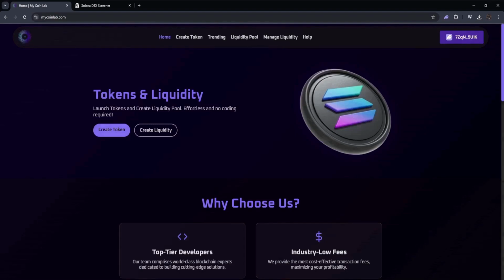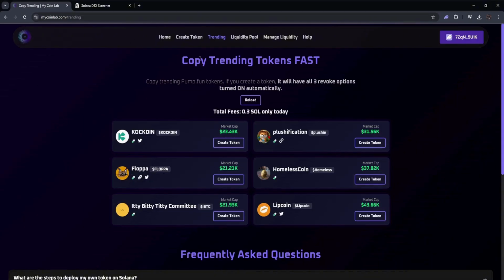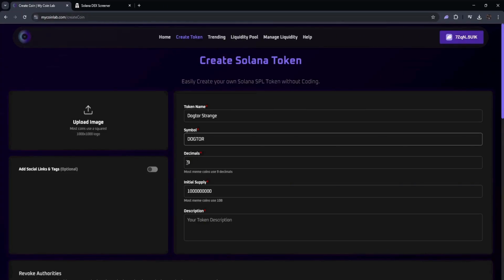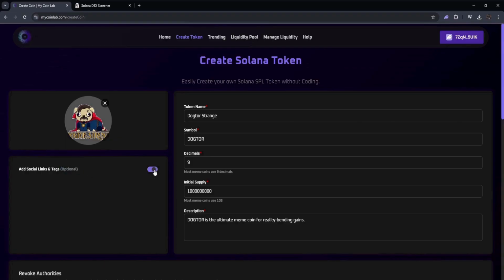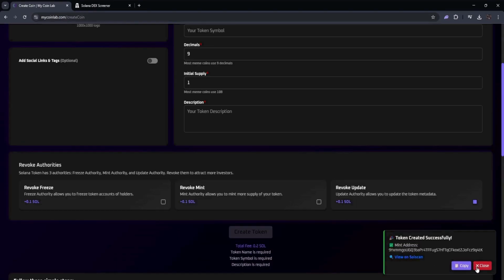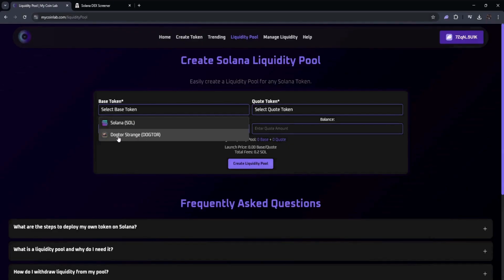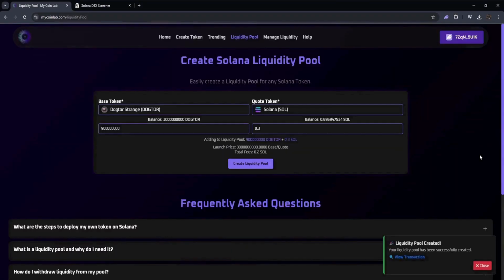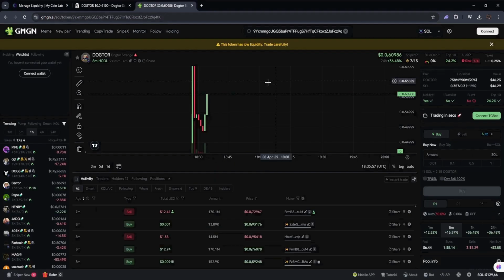How to Create a Solana Meme Coin Under 5 - Minutes Step-by-Step Guide!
Launch your own meme coin here: mycoinlab.com

In this video, I provide a step-by-step guide on creating a Solana meme coin token. Want to Launch Your Own Meme Coin? Use mycoinlab.com
Discover how to go from zero to potentially hitting $1 million! This detailed guide covers everything about launching and copy trending coins on mycoinlab.com

Perfect for beginners and experienced crypto enthusiasts who want to understand the journey from creating to investing in meme coins.